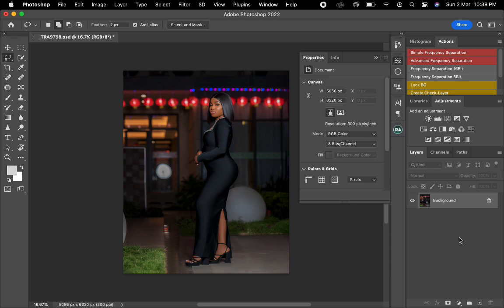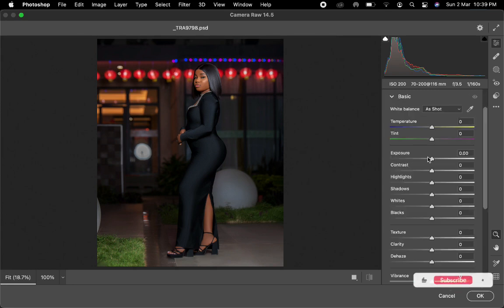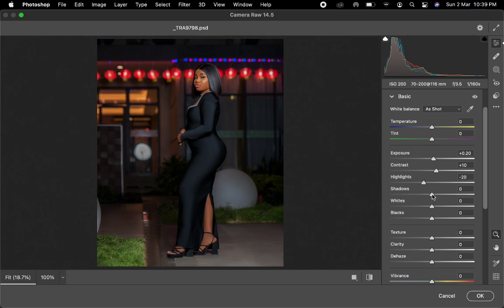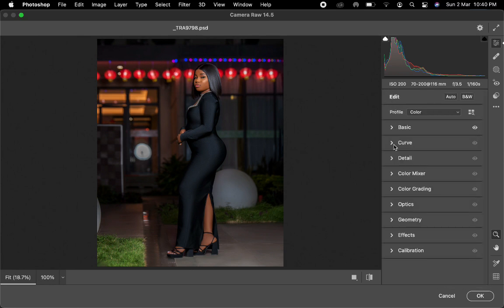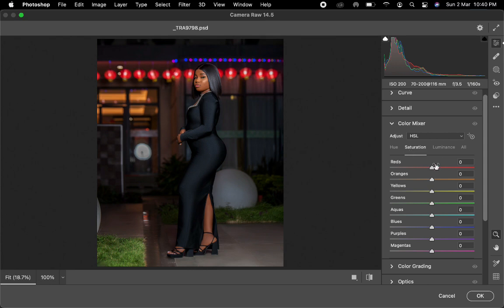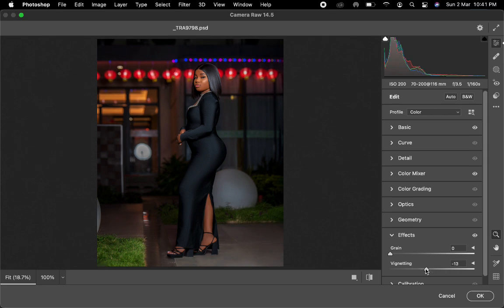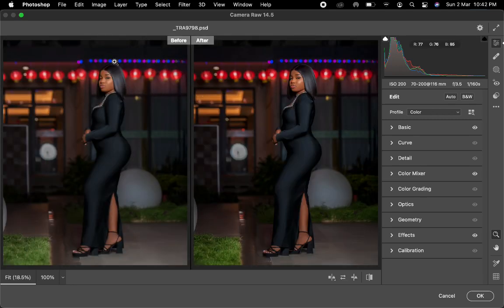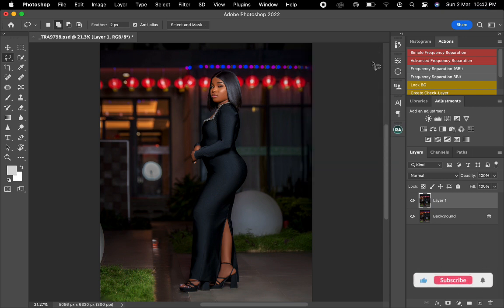How to Color Grade Using Camera Raw in Photoshop - Color Grading Tutorial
WATCH THE VIDEO TO THE END, Cause you'll learn how to adjust each of the slide I used in making the image pop.